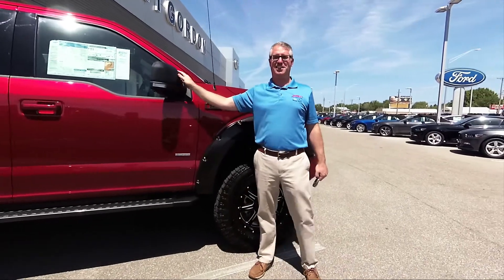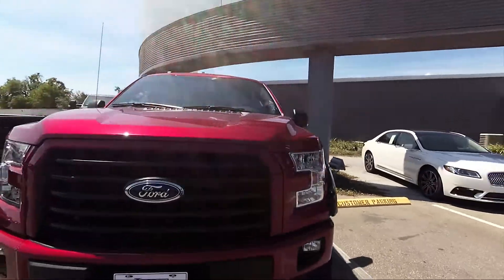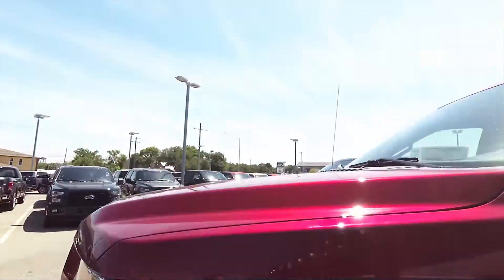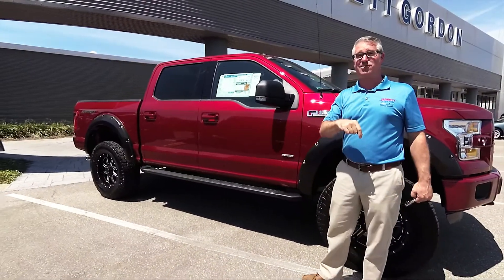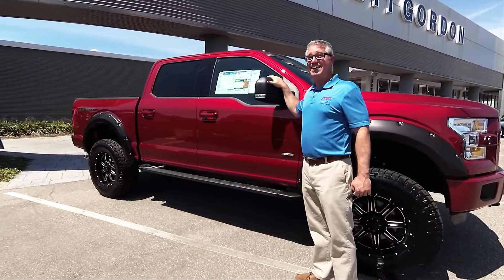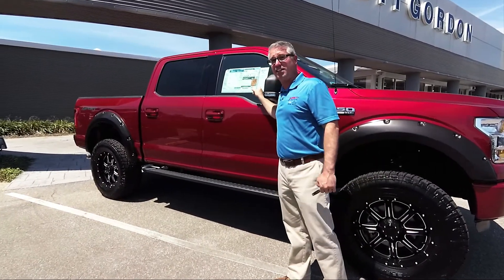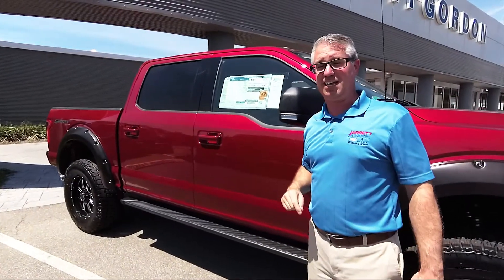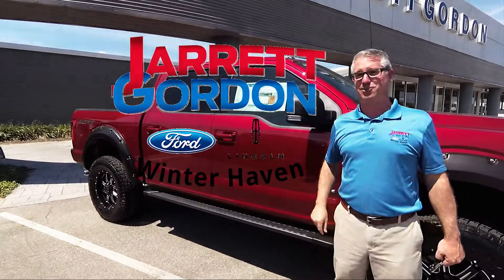Deal of the Week at Jarrett Gordon Ford Lincoln Winter Haven 2017 F-150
Jarrett Gordon Ford Lincoln Winter Haven
April 3rd, 2017